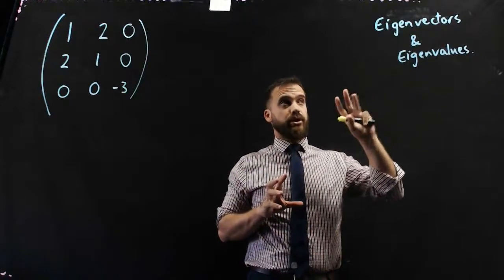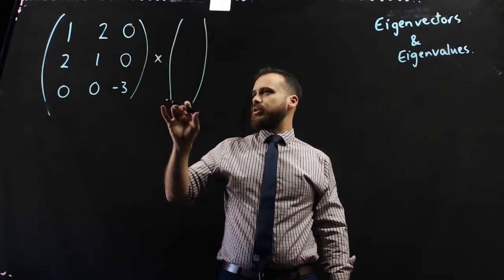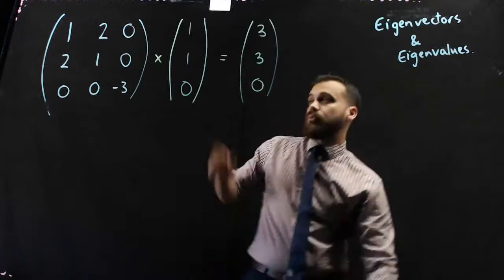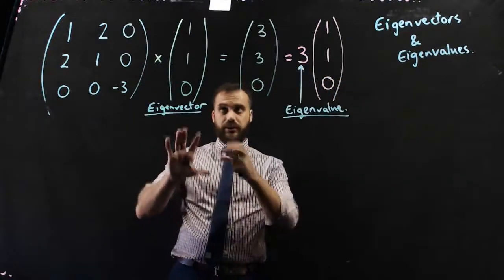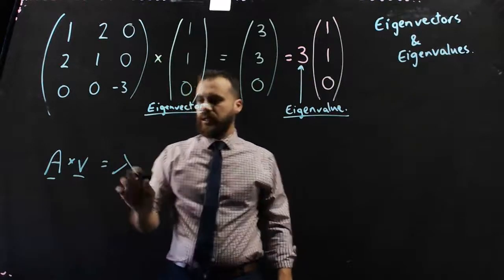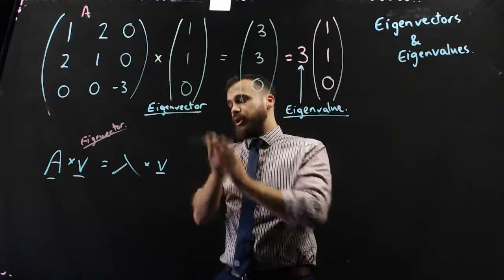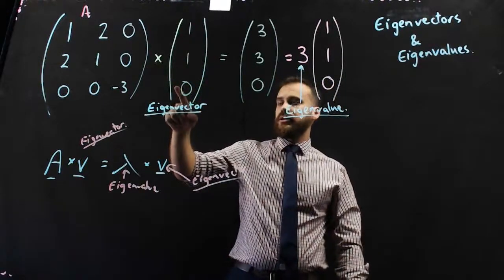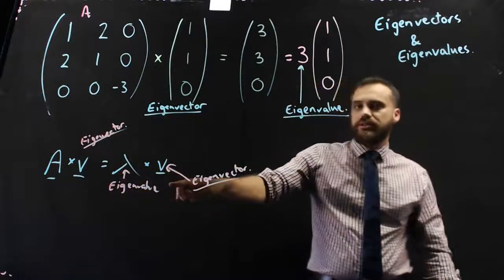Eigenvectors and eigenvalues